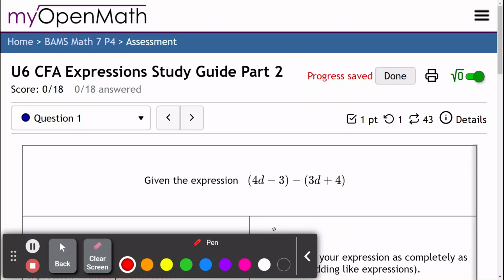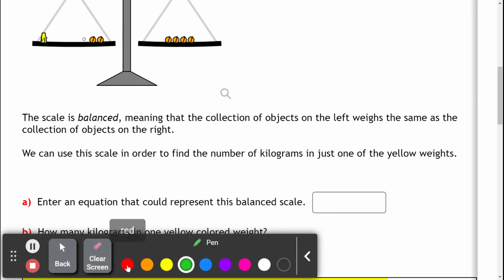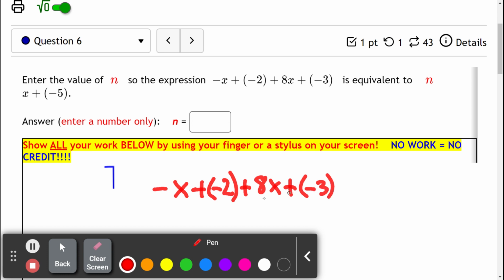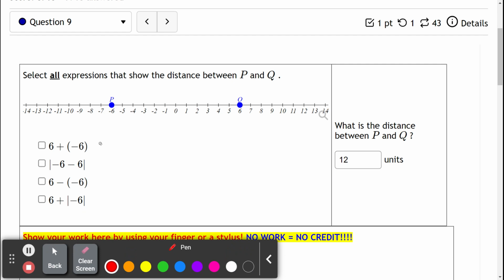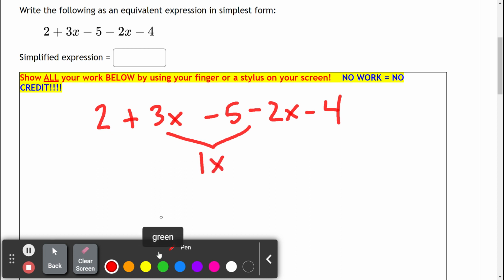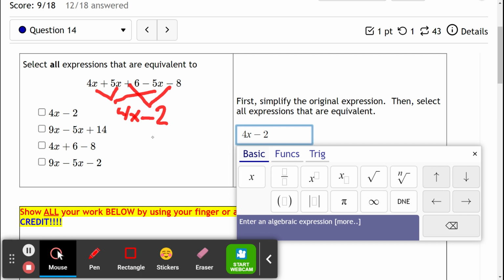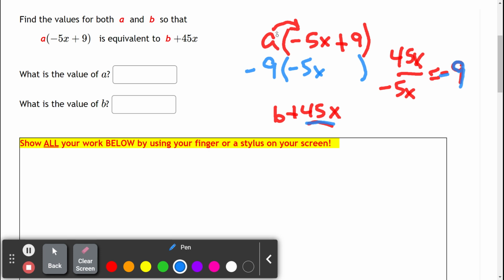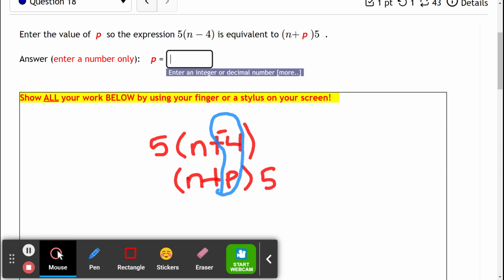U6 CFA Expressions Study Guide Part 2